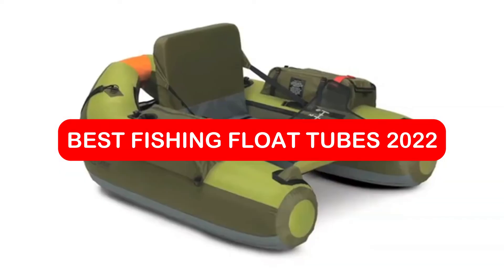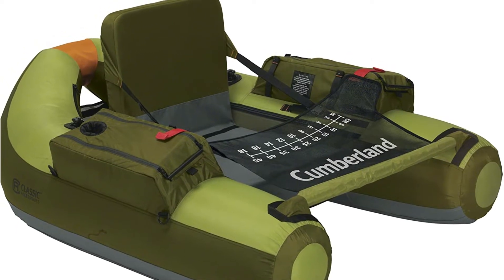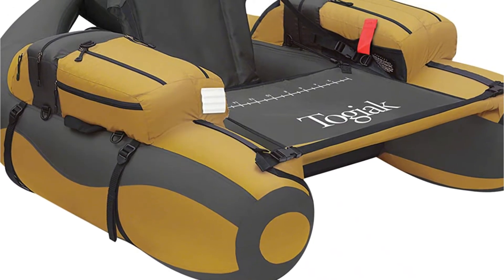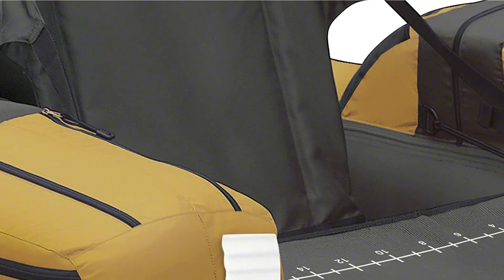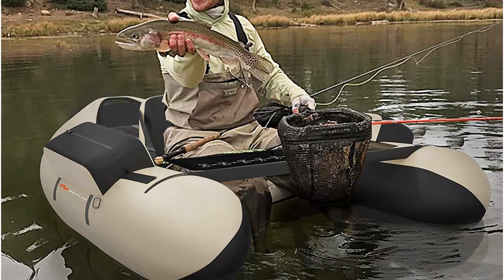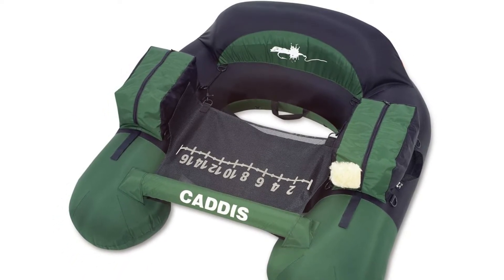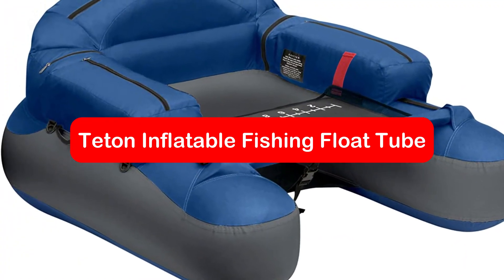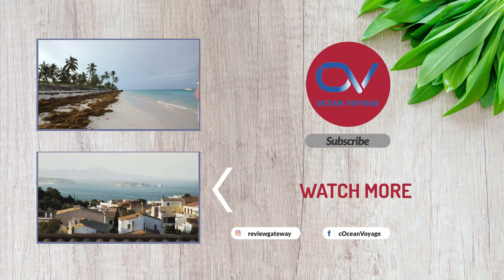5 Best Fishing Float Tubes 2022 | Best Float Tubes For Fly Fishing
Best Fishing Float Tubes 2022 | Best Float Tubes For Fly Fishing

Product Item Check Below :

Classic Accessories Cumberland
Goplus Float Tube
Wistar with Inflatable Seat
Classic Accessories Togiak
Classic Accessories Bighorn

0:00 Introduction
0:01 BEST FISHING FLOAT TUBES 2022
0:26 Cumberland Inflatable Fishing Float Tube
1:12 Togiak Inflatable Fishing Float Tube
2:03 Goplus Inflatable Float Tube
2:57 Caddis Nevada Float Tube
3:41 Teton Inflatable Fishing Float Tube